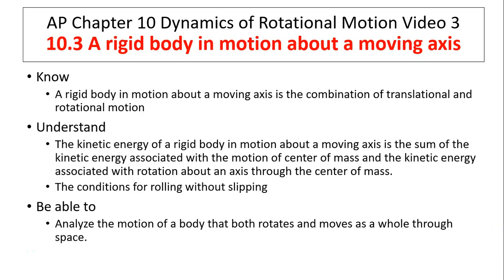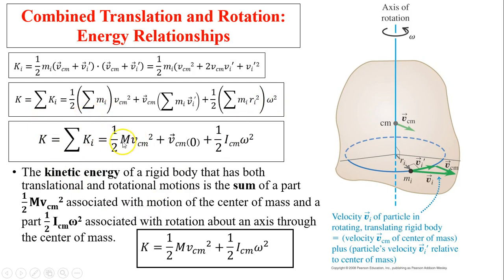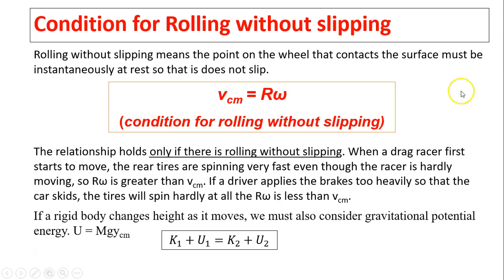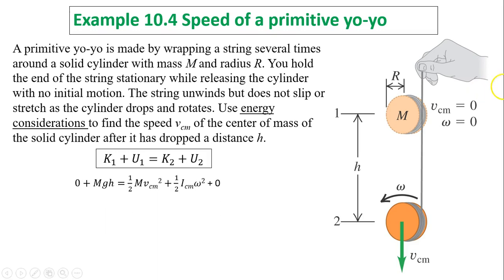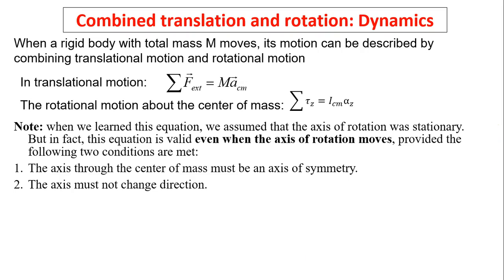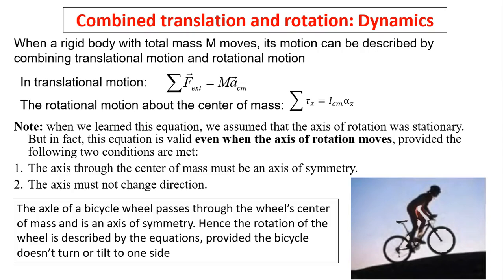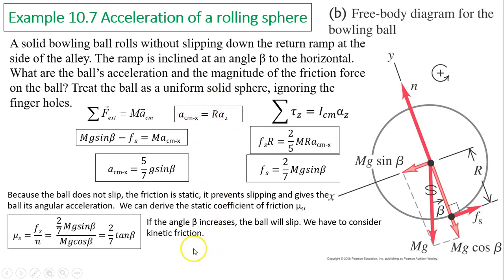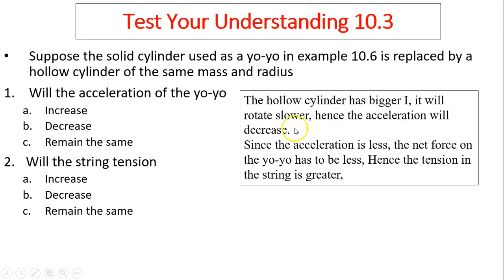ap10.3 A rigid body in motion about a moving axis